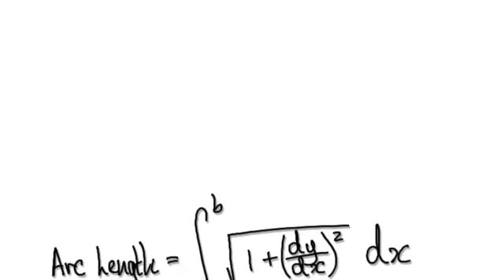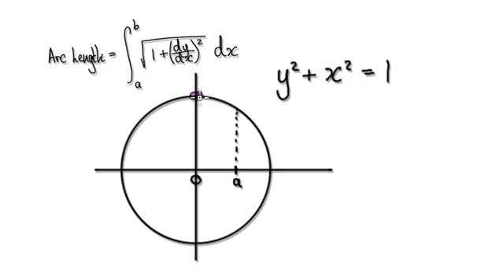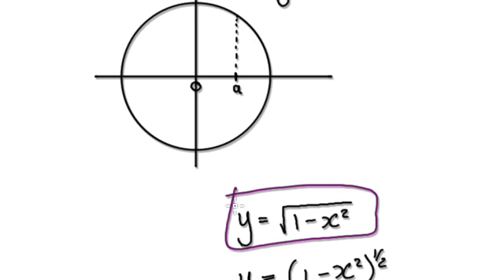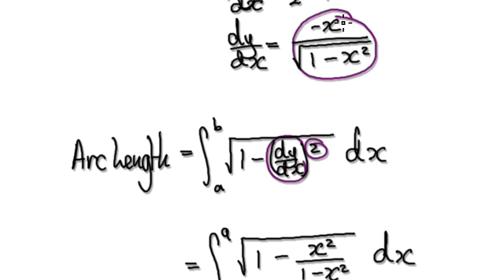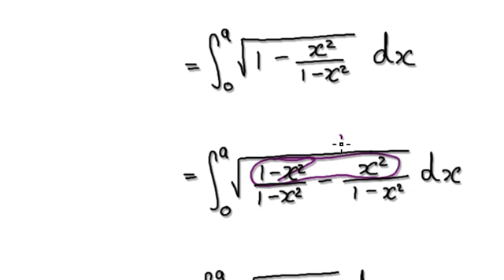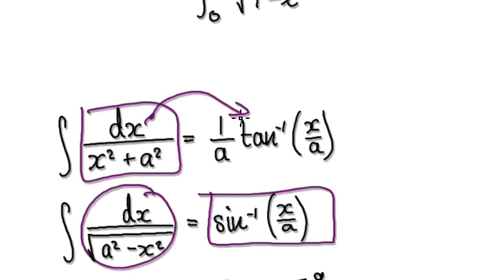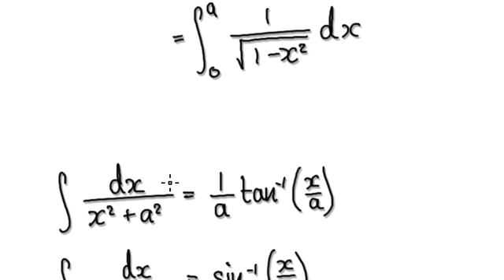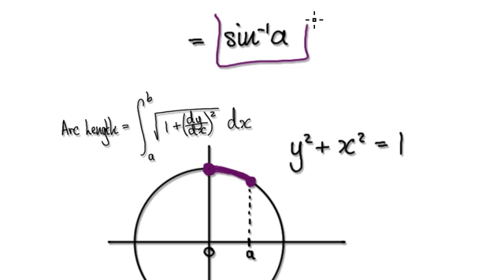Video 2024 - Arc Length of a Circle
Arc Length of a Circle